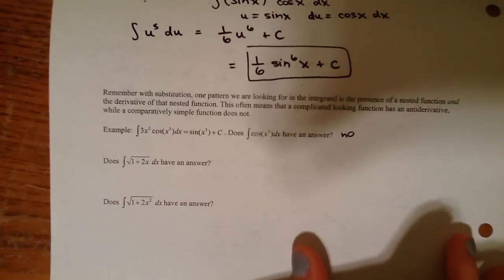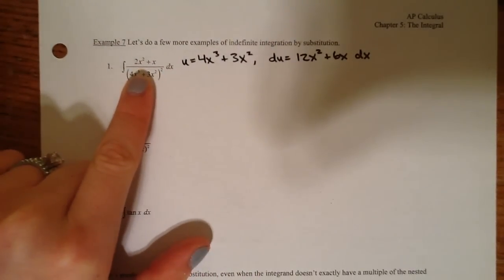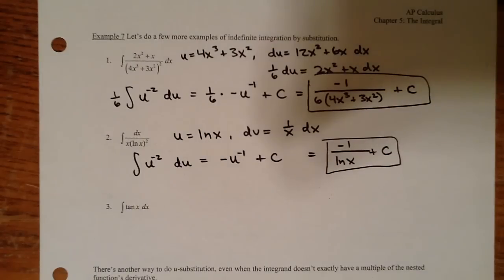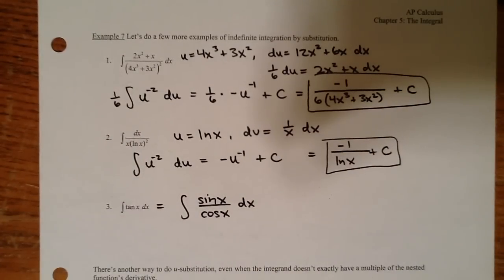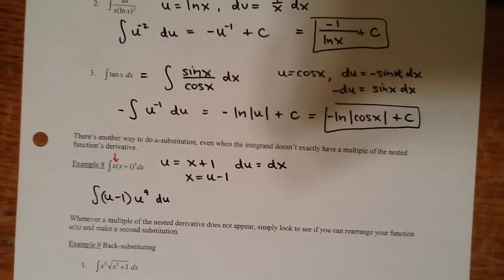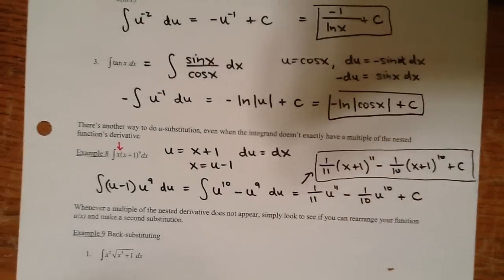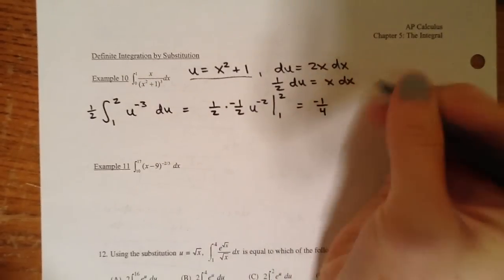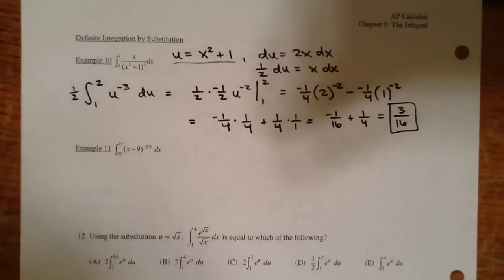AP Calculus 5.6 day 2